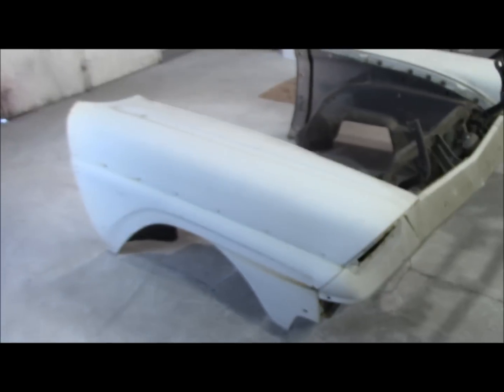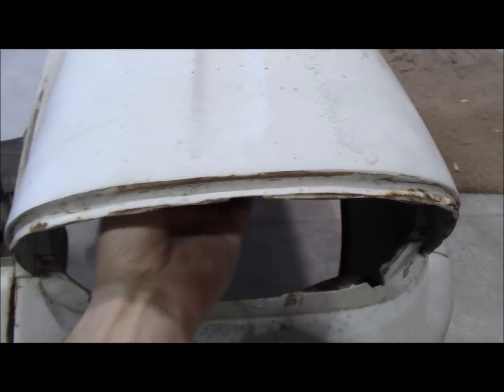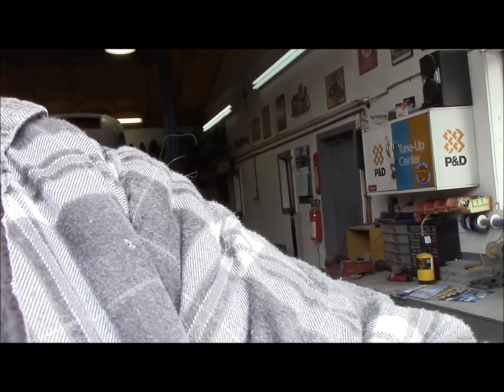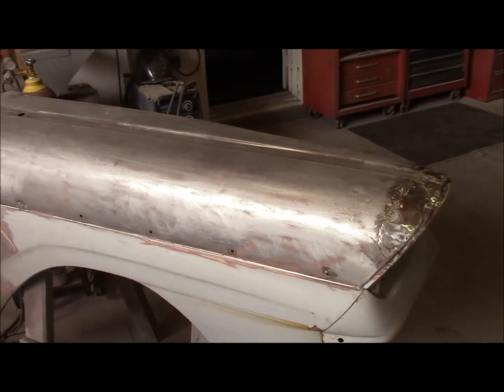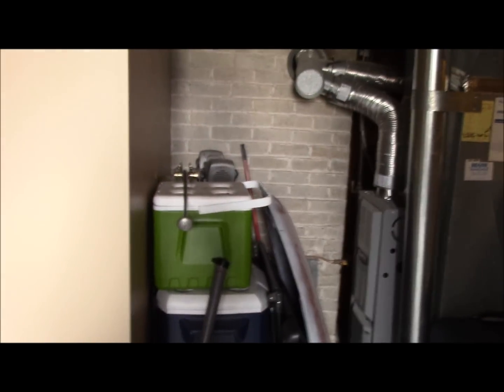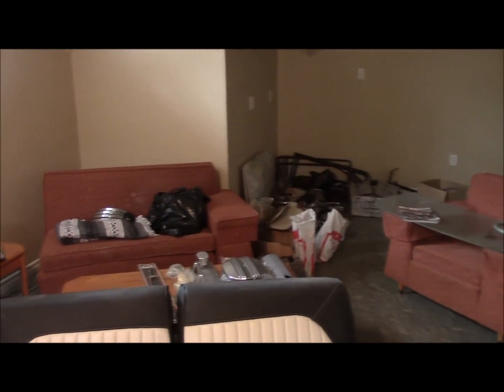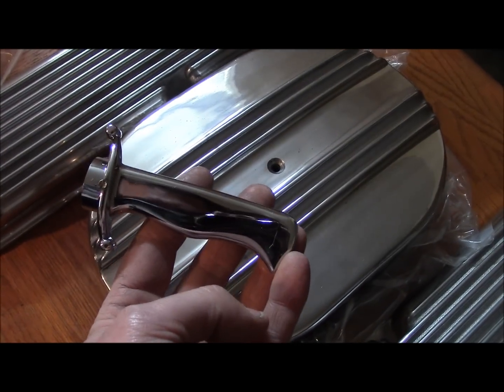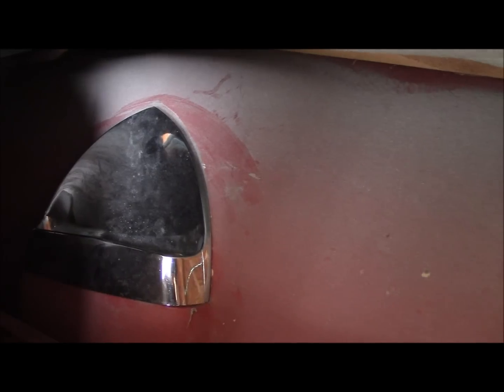Rick's '58 Part 6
Starting on the sheet metal this week